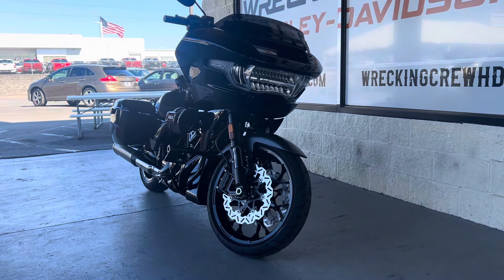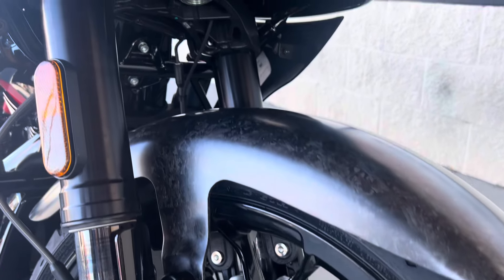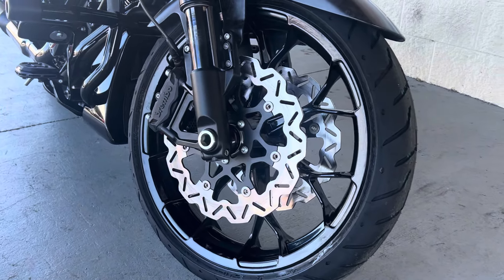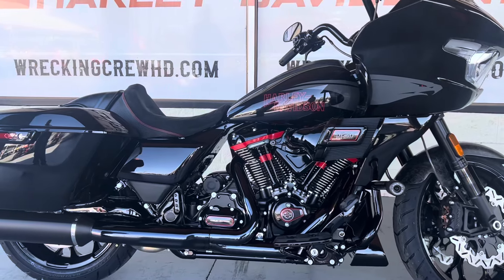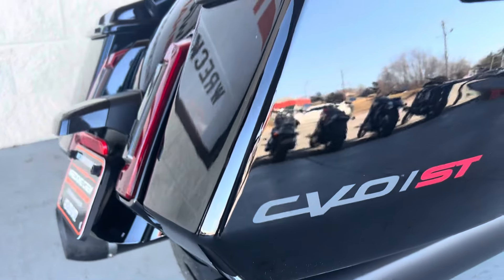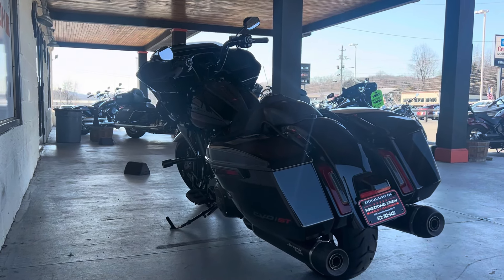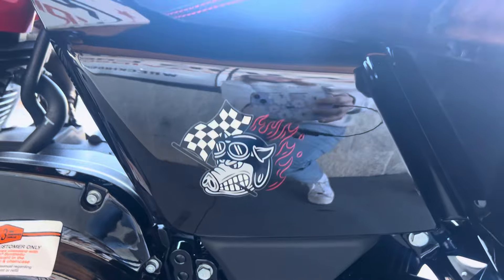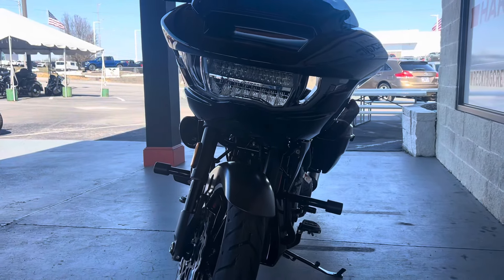2024 FLTRXSTSE (Raven Metallic)